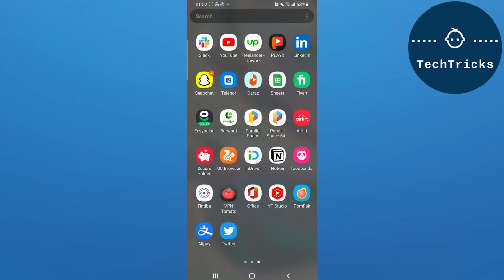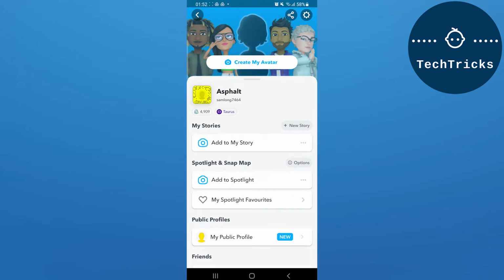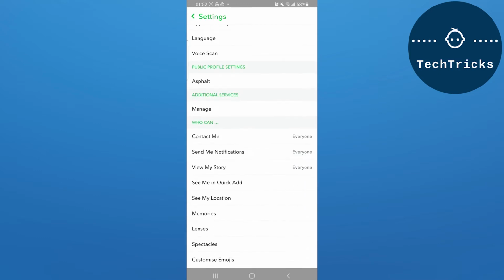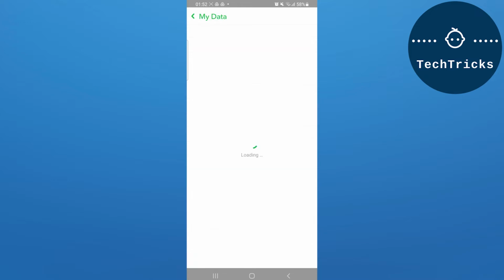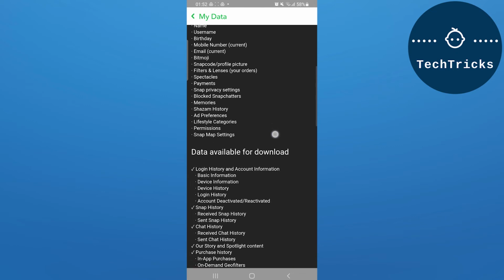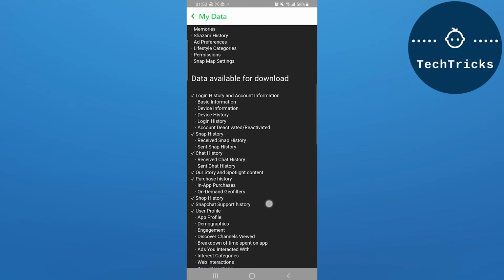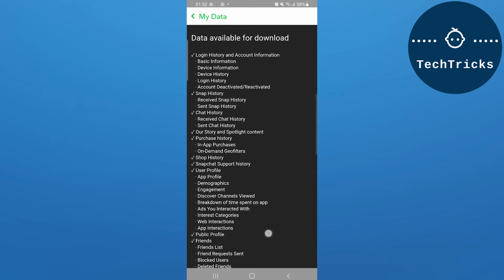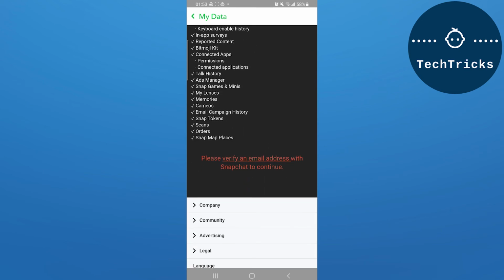[Snapchat] How to view Snapchat Message History on Snapchat 2022 (Snapchat)